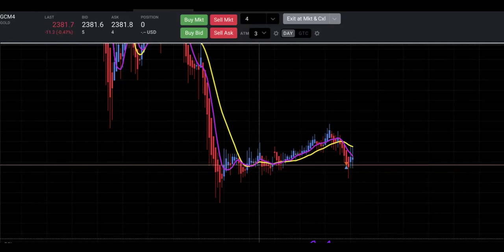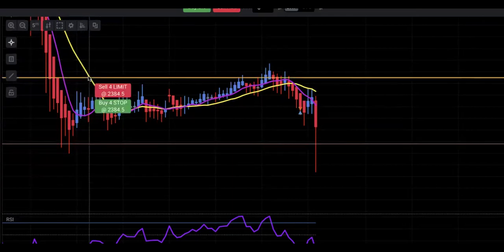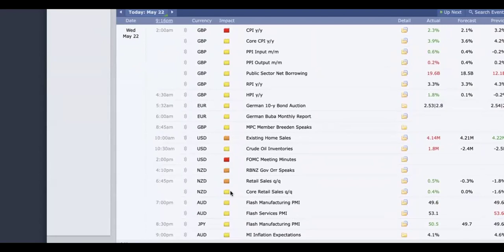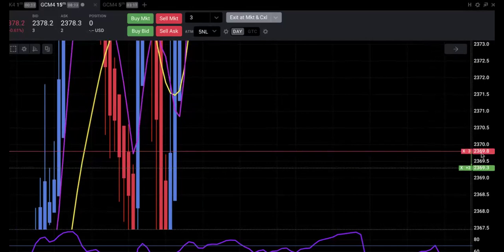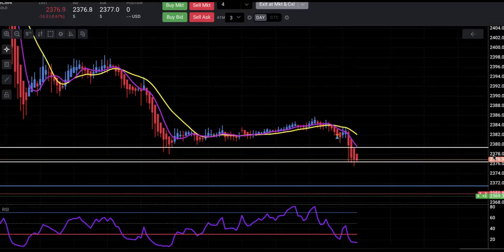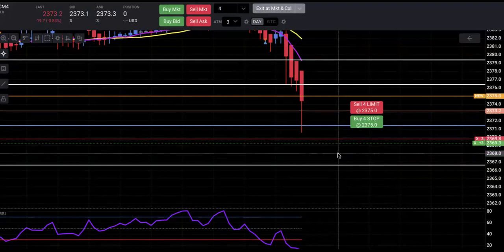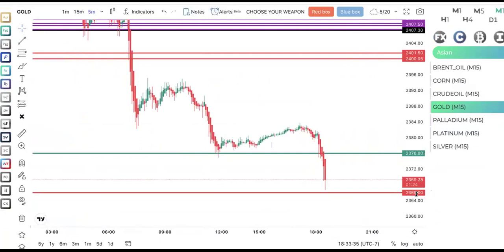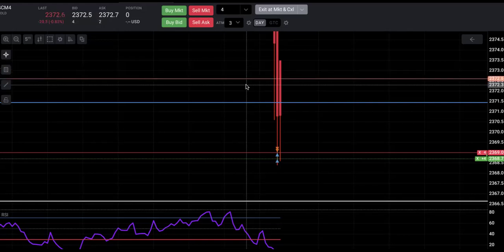How to set up your chart, atm, and contracts on Funded Futures account!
Start trading Futures today in a Funded Account!
Forex Alphabet
Financial Literacy for Kids
Meet me on IG: @tradewith.DrLA